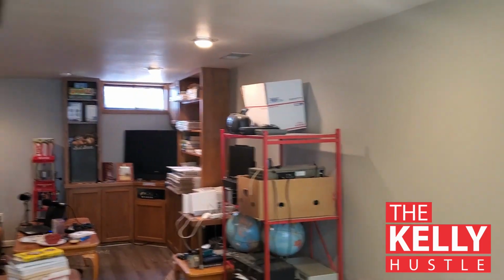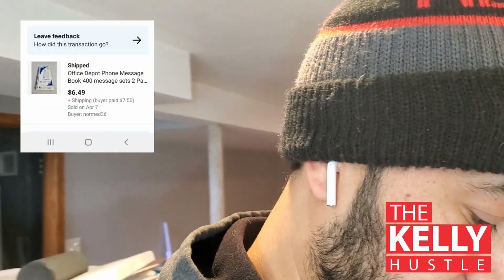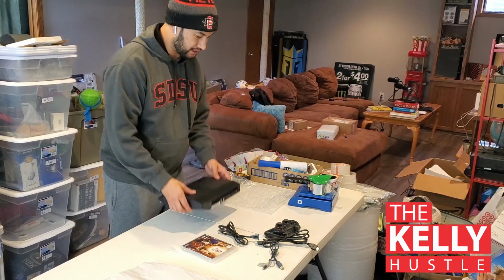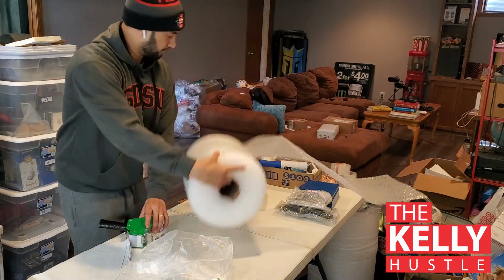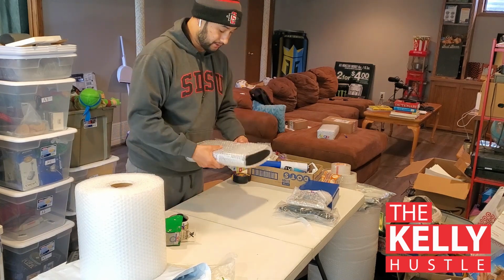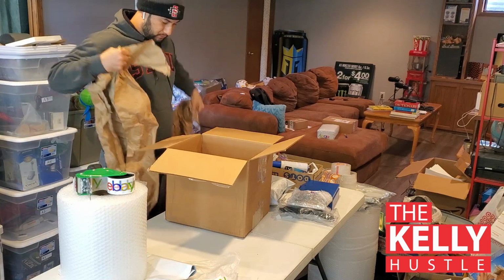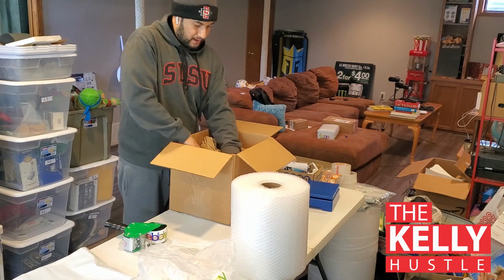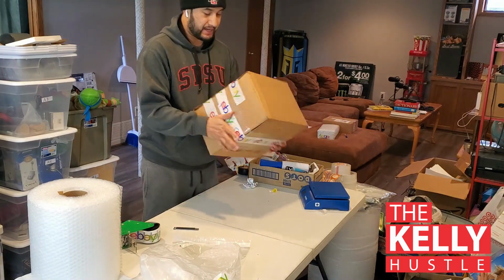The Kelly Hustle Daily 008: What sold on Ebay- How to pack a PS3 game console- SNEEZING IN PUBLIC!!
On this episode 008 of The Kelly Hustle Daily. I show what sold for me on Monday and Tuesday. And i show you step by step how to pack a PS3 playstation 3 game system console safely. When sneezing in public feels awkward in these times!!!

I could really use your help. It would mean the world to me if you could help my channel grow. I would love all feedback, good or bad. If you like my content let me know, if my content sucks let me know and I hope I could make it better.

My Name is Calvin Kelly, I want to Thank You for checking out my channel . Family, Entrepreneurship, Ownership and Happiness is how i try to live life. As a Husband and Fulltime Stay at home dad AKA: "Hustle at Home DAD" I want to live my dreams of Entrepreneurship and do whatever it take to give my family the best life possible. Watch me as I go on this journey of Entrepreneurship to see all my failures and my victories. Its my Goal to motivate, and help others that come from the bottom like i have and to turn lemons into lemonade as well as anyone who is just looking to get out of the rat race in live their dreams doing what they love to do.